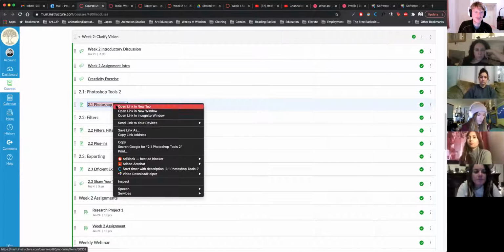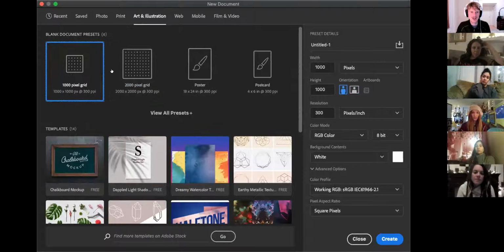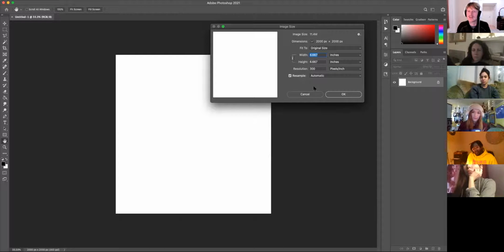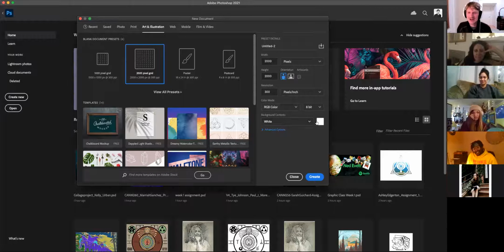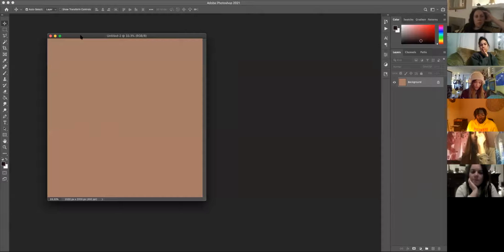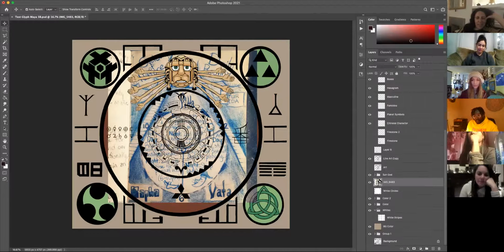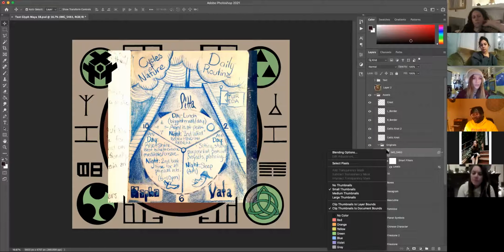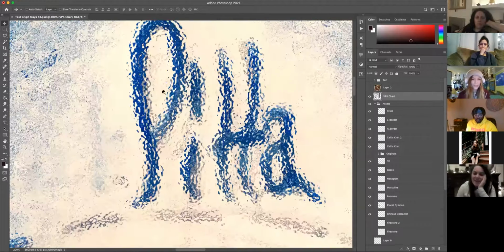zoom 0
Welcome back!

In this webinar we cover the basics of what we'll be doing in week 2! This week it's about working with the tools you've learned so far as well as clarifying your vision in terms of design and capacity to create in Photoshop.

We'll also be looking at your brand, company, or small business endeavor and coming up with a project around that. You can do an Album cover, T-Shirt design, or a poster or pitch your own idea!

Feel free to jump into text this week, but don't go nuts with fonts. Keep it simple, and I'll send a list of fonts (in Canvas) that are the recommended one's to use for most professional designers.

There's also an optional exercise I designed to stimulate ideas and boost your creative mojo. It's kind of a somatic exercise coupled with free-writing and word association to get some new ideas. Should take less than 2 hrs.

If you weren't there, feel free to watch the video and see you on Friday!

"I don’t need time, I need a deadline." – Miles Davis
–PJMπ